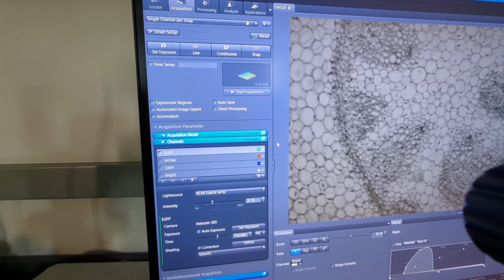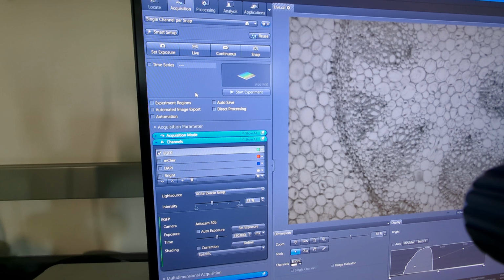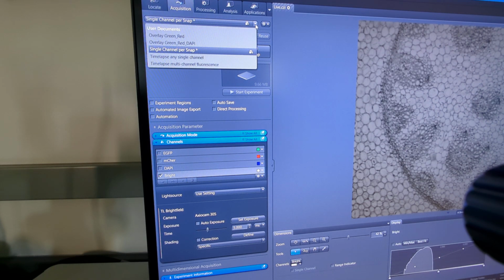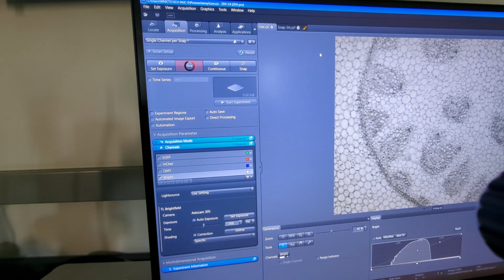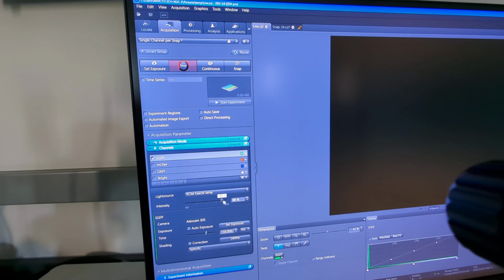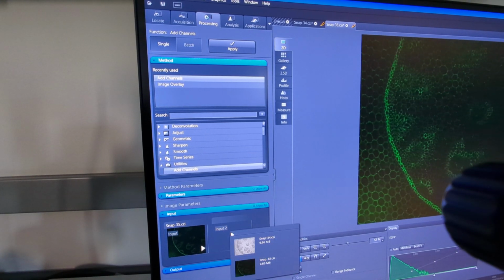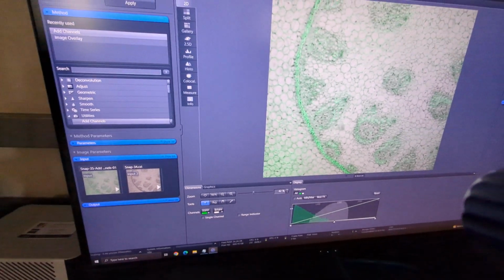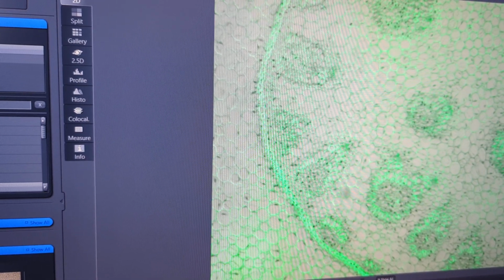Multichannel overlay of brightfield and single channel fluorescence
How to capture a multichannel image of brightfield and a single fluorescence channel in Zeiss ZEN using a manual microscope.